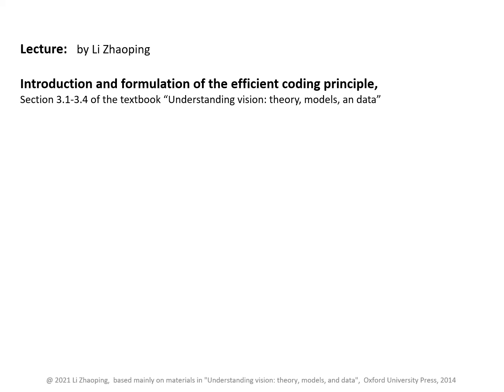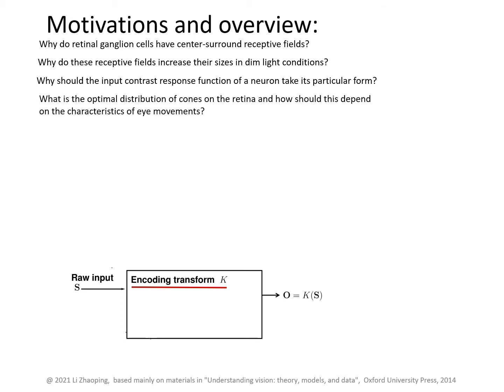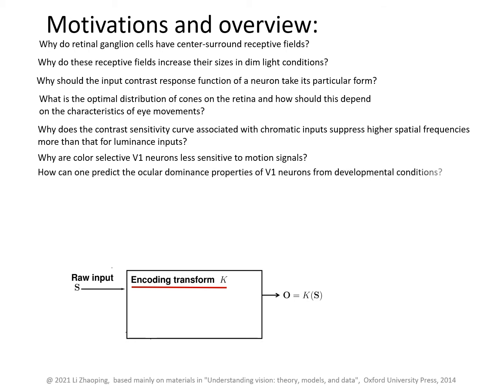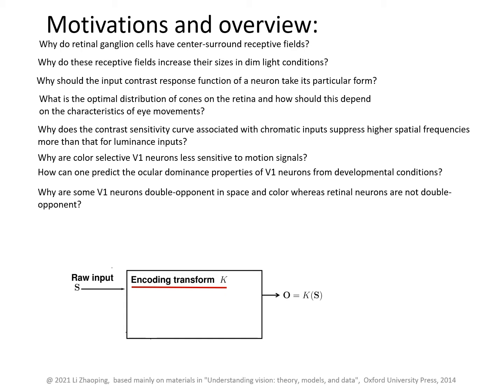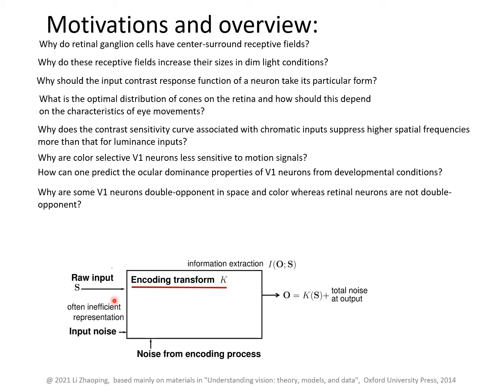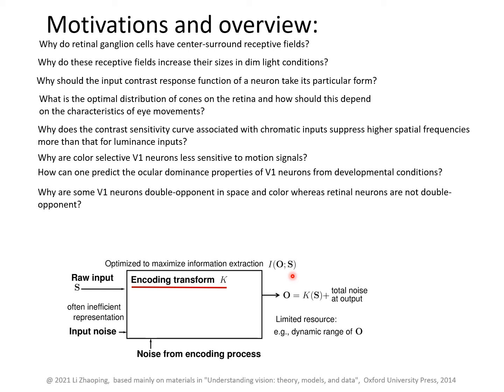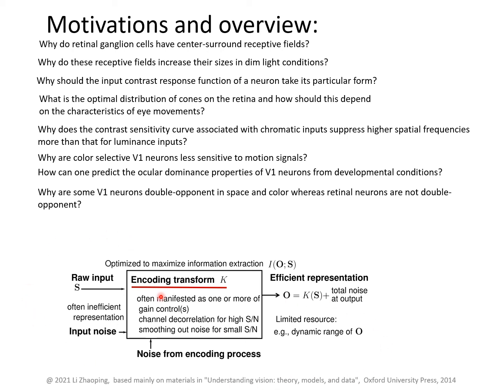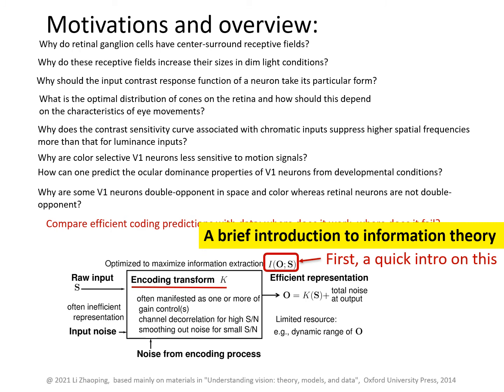Understanding vision book: Chap 3, Efficient Coding, 1: Motivation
Video clip 1, of material in chapter 3 of the book.